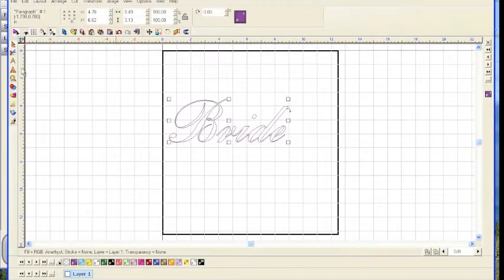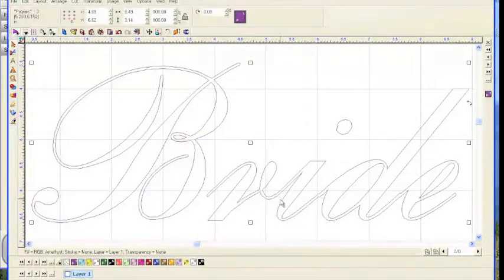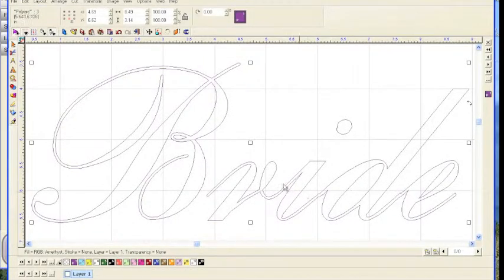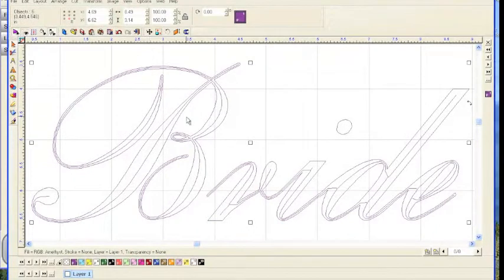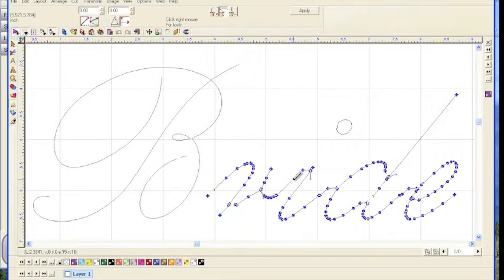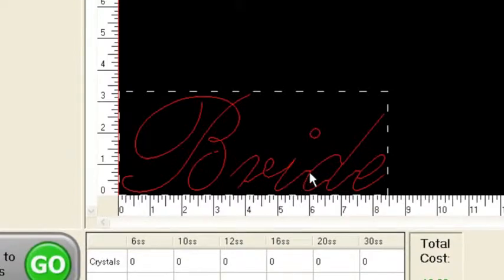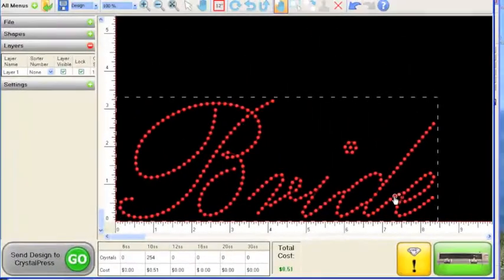Ioline Design: Centerline Tracing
This video demonstrates how to centerline trace designs and fonts to create single line objects compatible with Rhinestone transfers. Also learn how to fine tune raw traces and export the design into CrystalStudio.